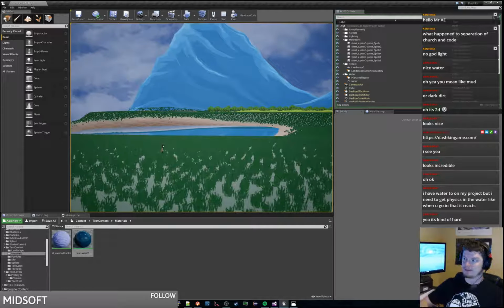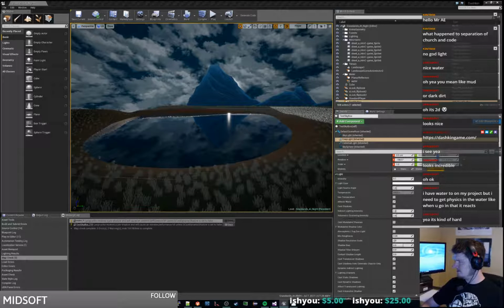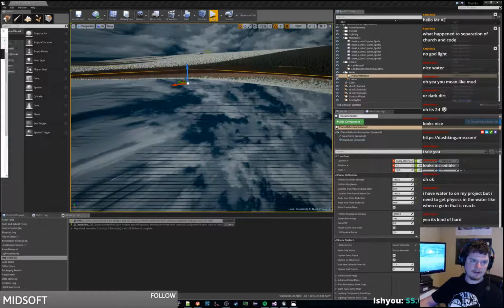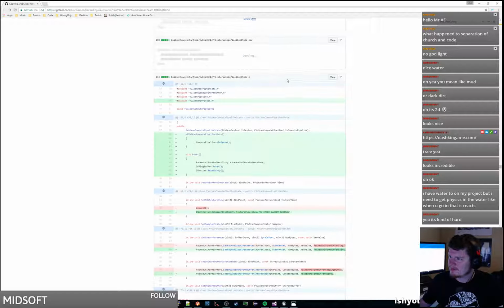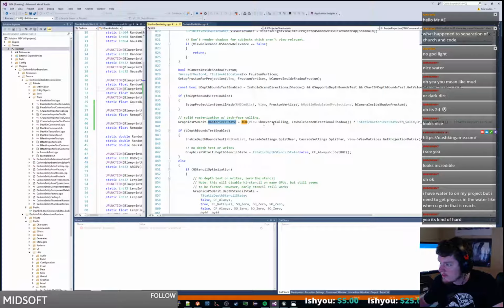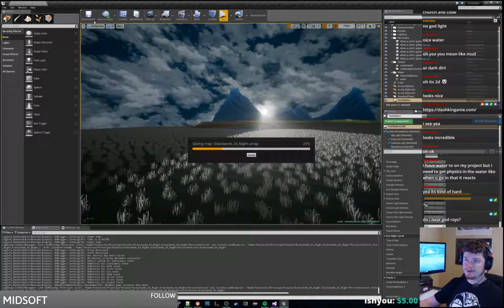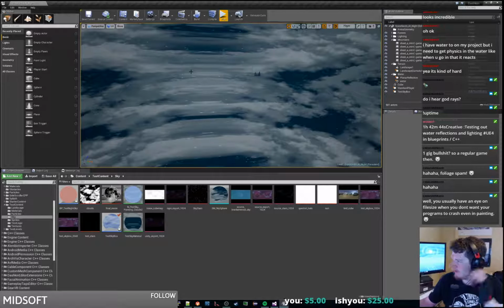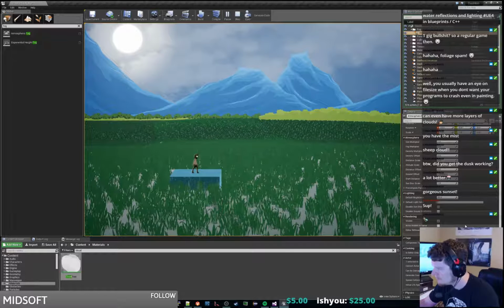ambientenergy101 devs Dashkin 367